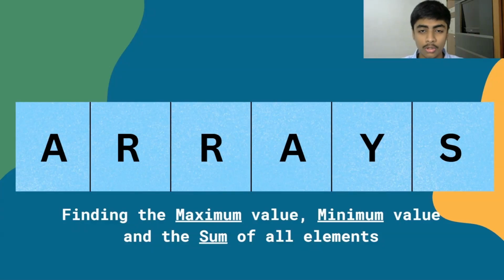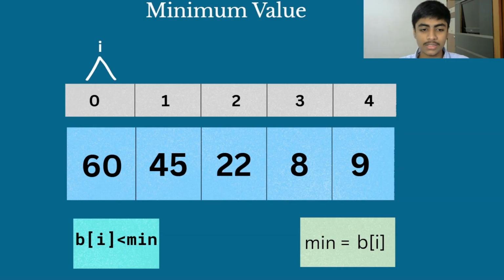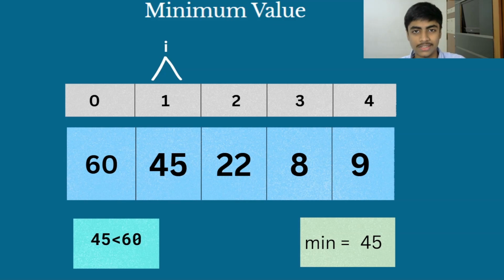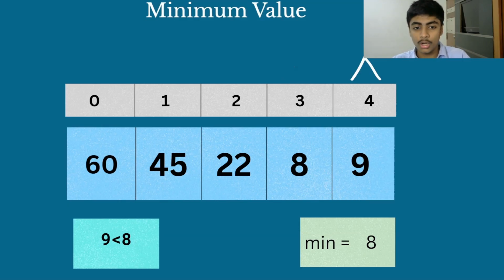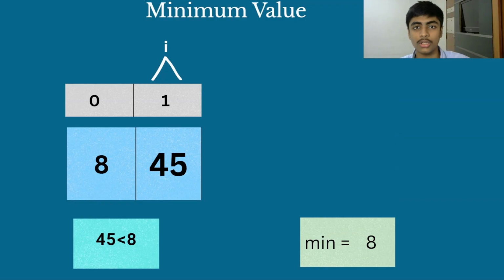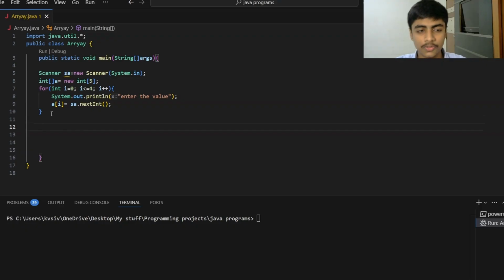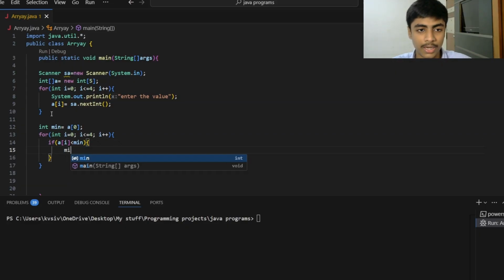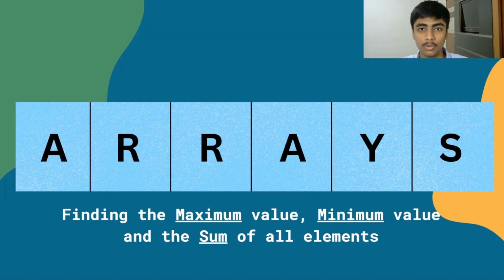How to find the smallest value in an array - Java made easy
In this video, we're gonna be learning about finding the smallest or the minimum value in an array. In the last video we learnt how we can use something like a for loop to find the maximum value. We're gonna use the same process in this video.

Through the video, I'll try to provide a more intuitive explanation to the process and test the program with different examples.